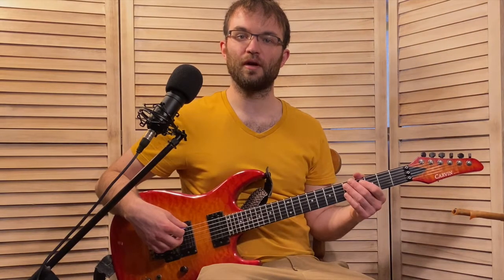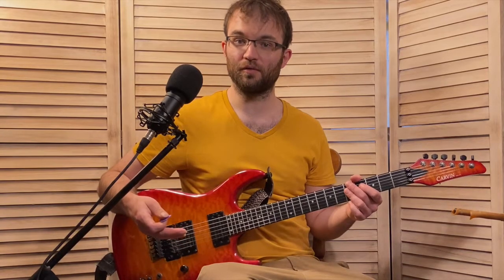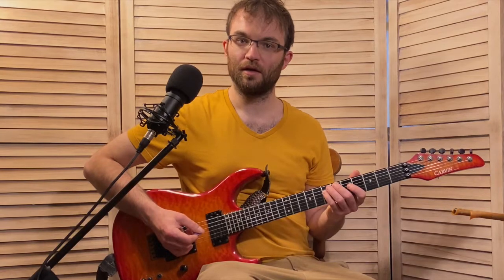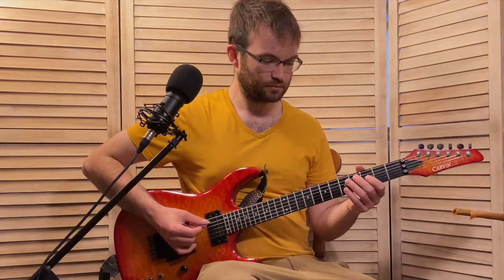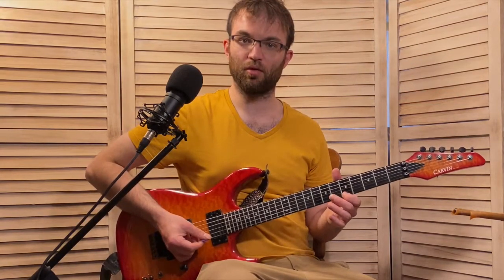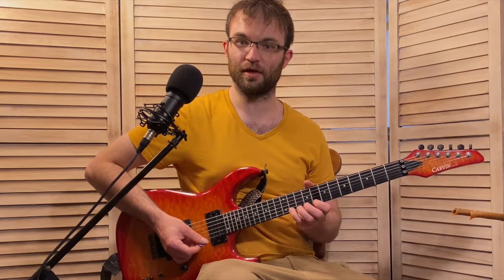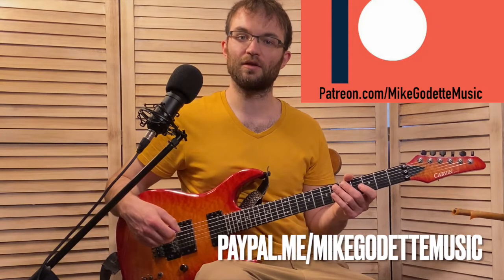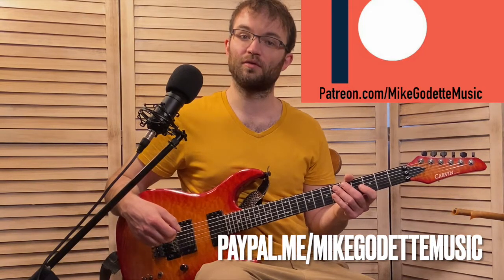Lick of the Week #122 (Johnny Smith Double Time ii V I Lick)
Beautiful double time ii V I lick Johnny Smith plays over "Wave". Hope you enjoy!